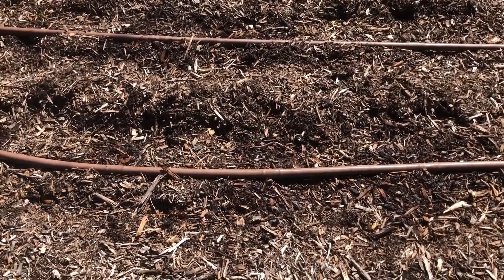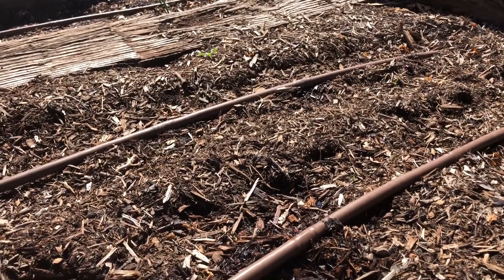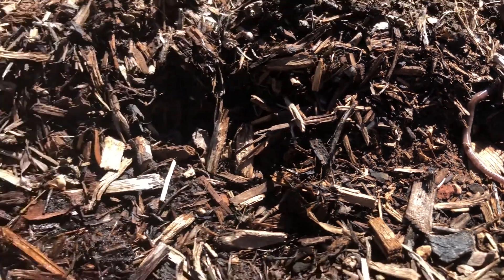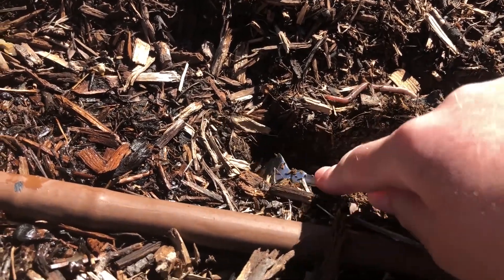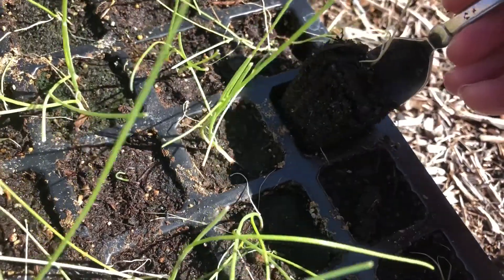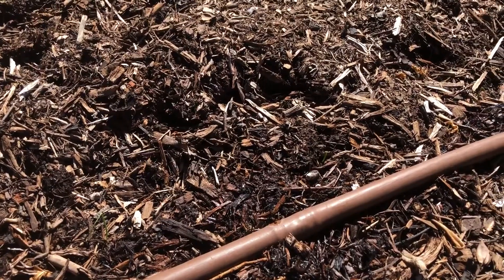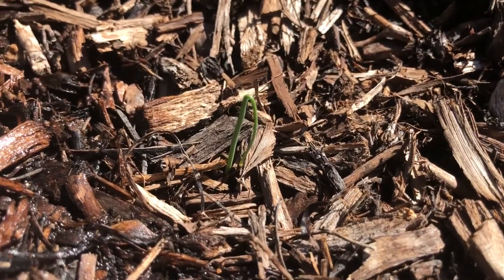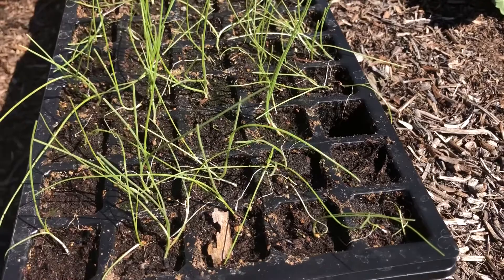Onions: Direct Sown and Transplanted Seedlings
We have onions coming up in the garden from sowing seeds into the soil (Direct Sown). Where there are gaps in the garden, I plug in onion seedlings that were started in the house (Transplant). The lazy gardener in me favors direct sowing and I will continue to utilize this method for growing onions, but I must confess, tending to seedlings indoors and then planting them out augments those growing spaces, filling in gaps where seeds didn't germinate, and has me looking about the yard for more onion growing opportunities. These are Texas Early Grano Onions. I love the flavor, so a big harvest would be a delight.

Southwest Desert Gardening, US Hardiness Zone 8b